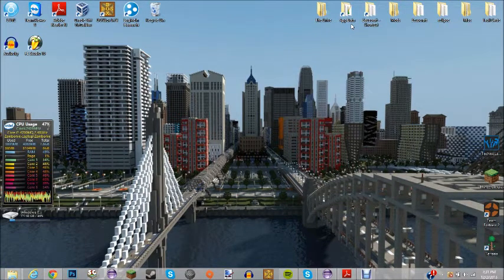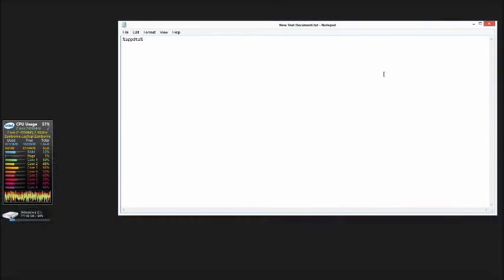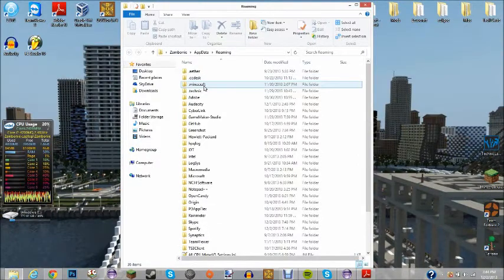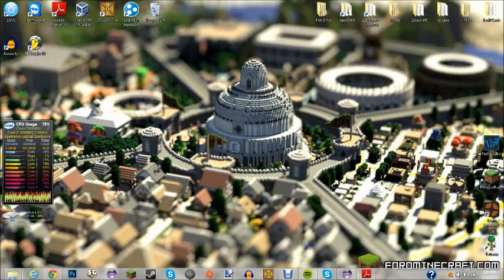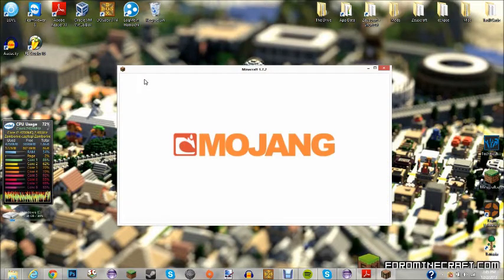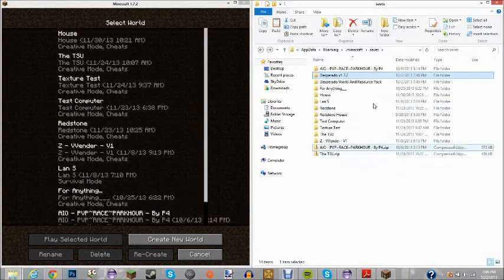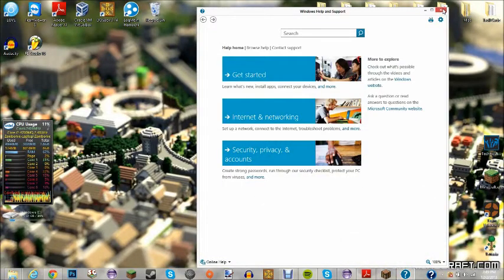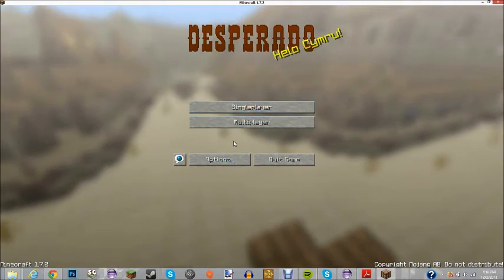How to install Maps and Resource Packs On MC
Hey guys. Today ill be showing you how to install maps and resource packs on minecraft! I will do one on Mods another time - but no long from now.